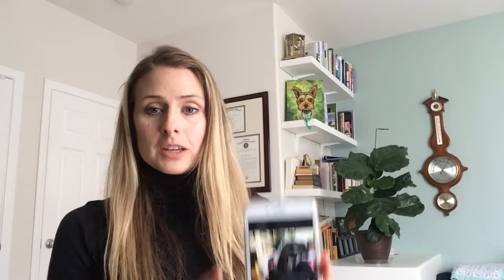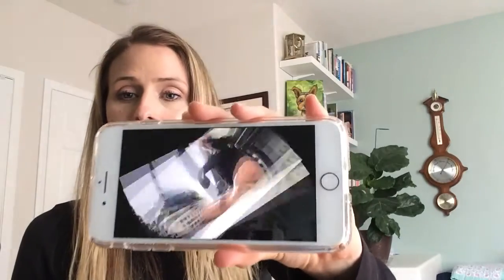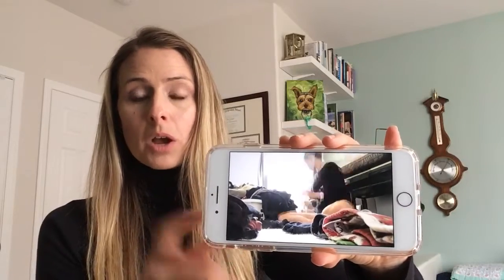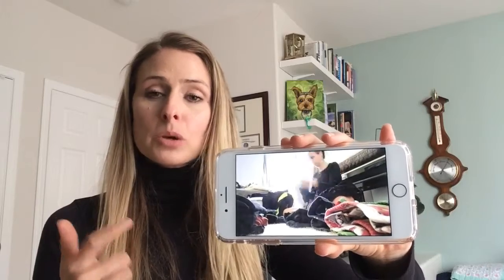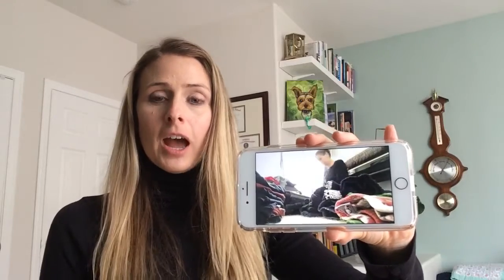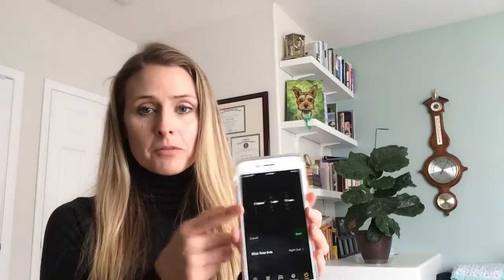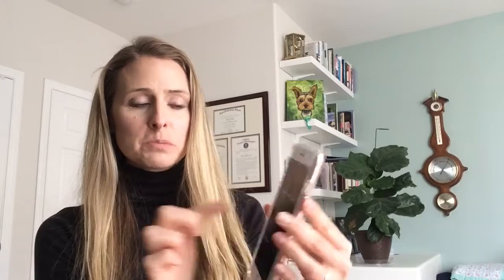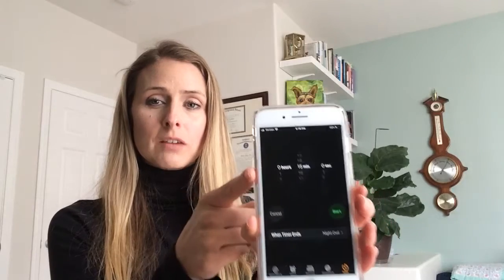Time Management 3 of 3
Tricks and Tips for completing tasks